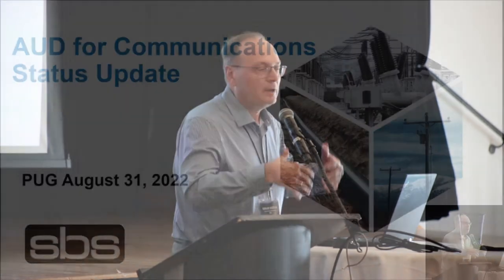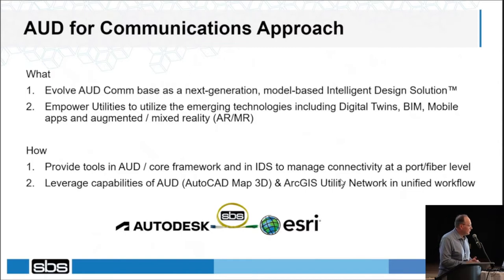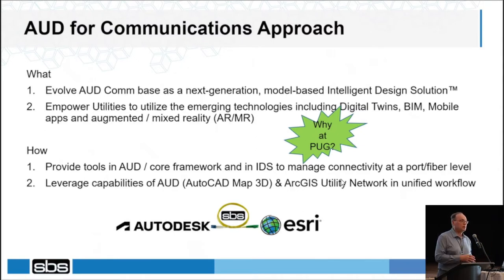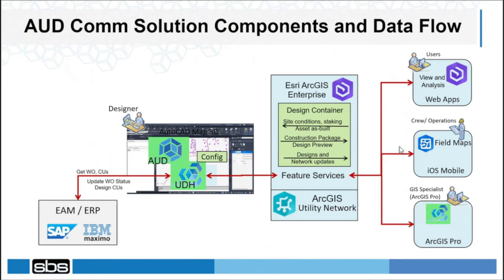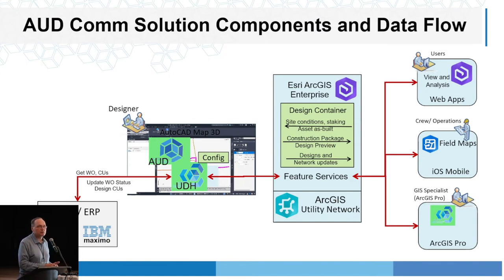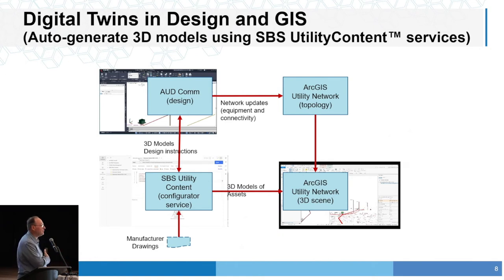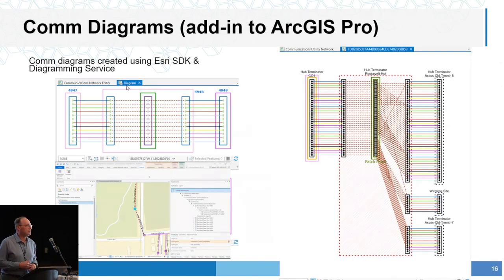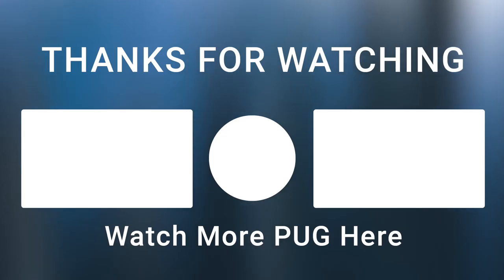AUD: Communications Status Update- SBS | PUG 2022